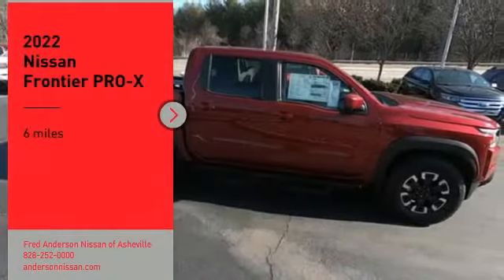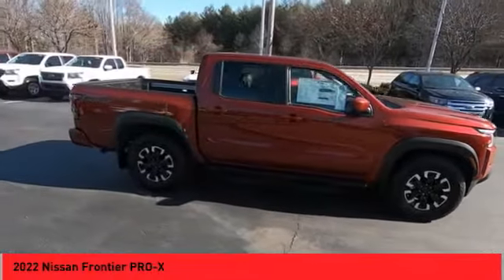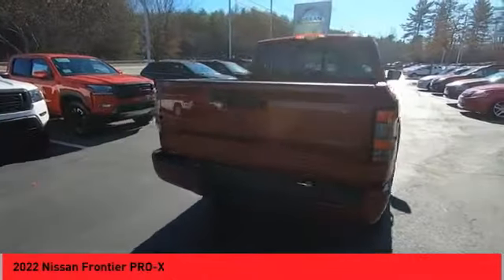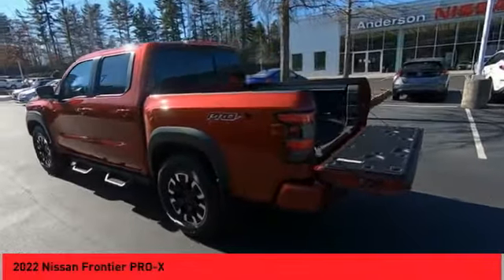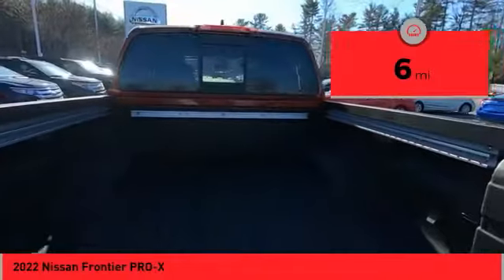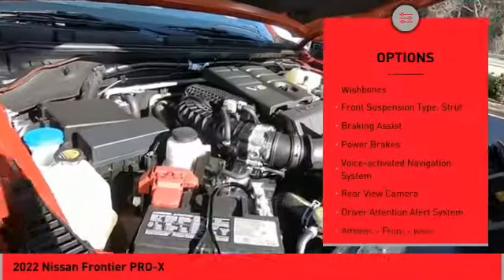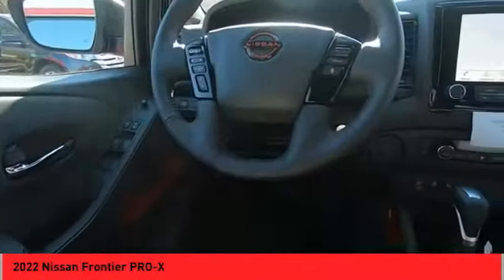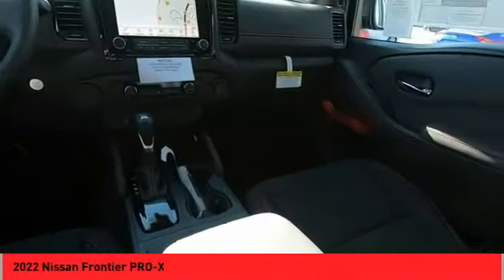2022 Nissan Frontier Asheville NC NN647213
2022 Nissan Frontier PRO-X

2022 Nissan Frontier PRO-X Cardinal Red Tricoat 4D Crew Cab RWD 9-Speed Automatic 3.8L DI DOHC 24V V6 18/24 City/Highway MPGQualifying New or Non-Certified Used Nissans bought here and serviced at a FAMILY STORE receive our FULL ANDERSON FAMILY PLAN at NO COST to YOU! Our full family plan includes: 3-Day Vehicle Exchange*Lifetime Oil Changes*Lifetime Service Loaners (with $300+ Service)*Lifetime Car Washes(with Service)*MUCH MORE! (Value exceeds $1,000 in first years of ownership) Call us at or visit us at Fred Anderson Nissan of Asheville - 629 Brevard Rd Asheville, NC 28806 to learn more! Our # 1 goal is to help you find the vehicle you love at a price you can afford wrapped in a deal you don't want to walk away from. All prices exclude tax, tag, license, title, and registration for your state; NC inspection (up to $30 on used vehicles), and admin ($649) fees. All vehicle internet pricing is subject to change and requires standard financing through NMAC (conditions apply for Special Rate financing). From time to time in the transfer of data on the internet there are errors, the dealer is not responsible for errors in advertised price. See dealer for complete details.Welcome to Fred Anderson Nissan of Asheville - We're so happy you're here! Whether you stopped by because you are looking for a reliable, honest Nissan dealership in NC, or you're just browsing for your next dream car, we are ready and willing to do whatever we can to help make your experience a truly exceptional one. We typically stock over 300 new and 100 used vehicles DAILY and work with over several different banks to help ensure you get your best deal! (Production and transportation limitations beyond our control may cause inventory levels to vary). We are proud to serve our neighboring customers in Asheville, NC, along with our customers throughout the Black Mountain, Mars Hill, Weaverville, Waynesville, Hendersonville, Marion, Greenville and Spartanburg are